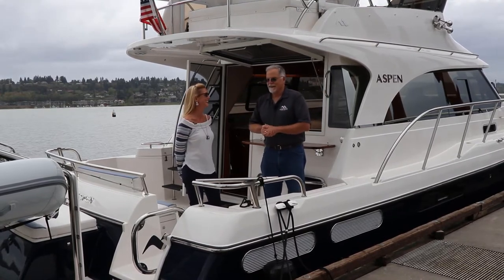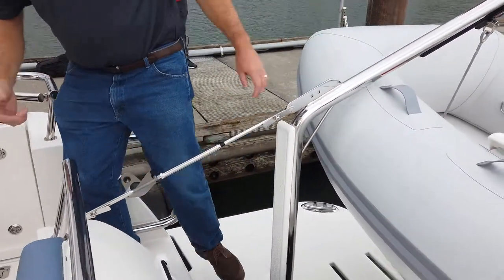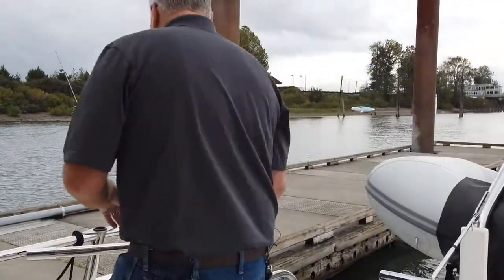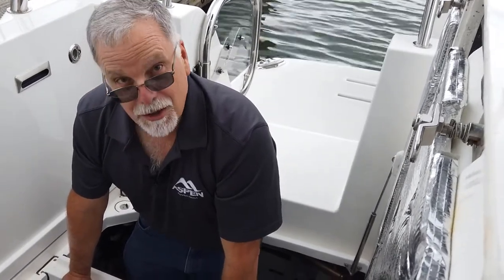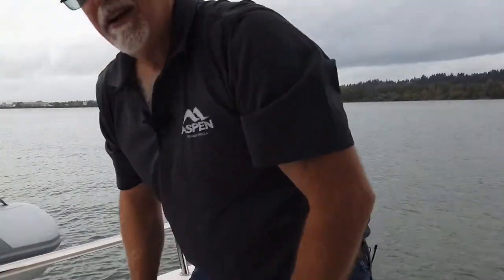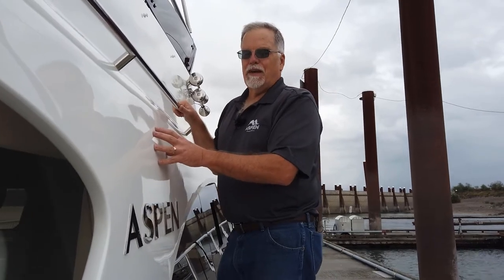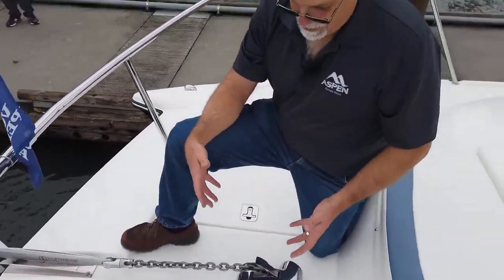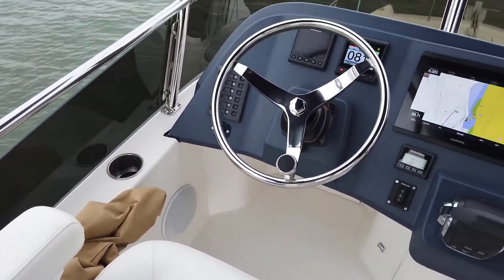Aspen C120 Exterior